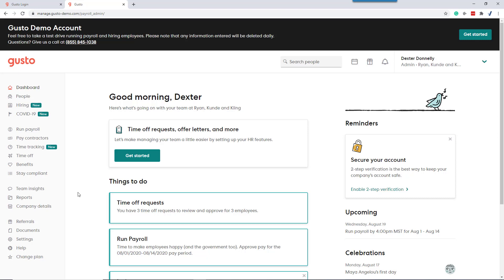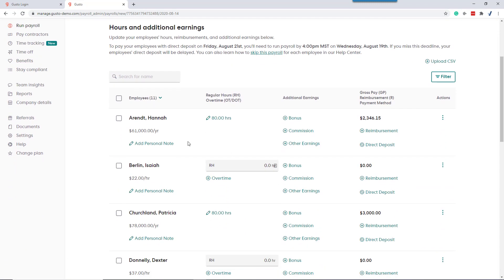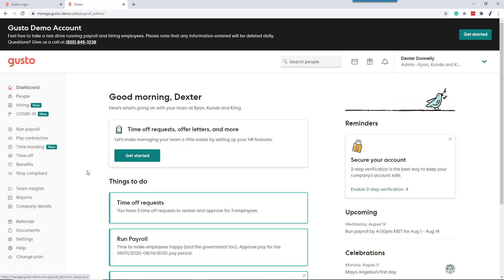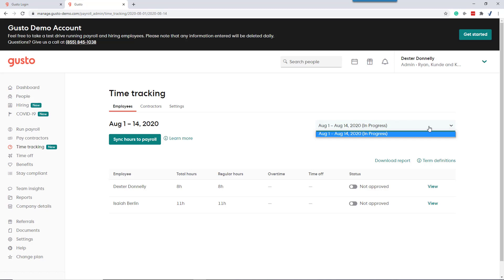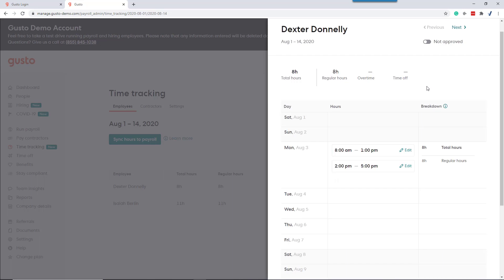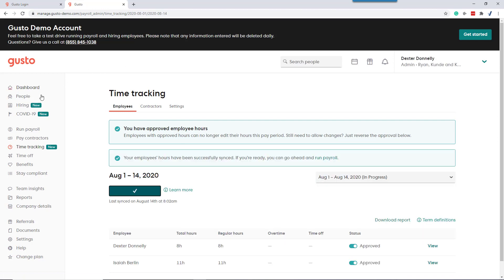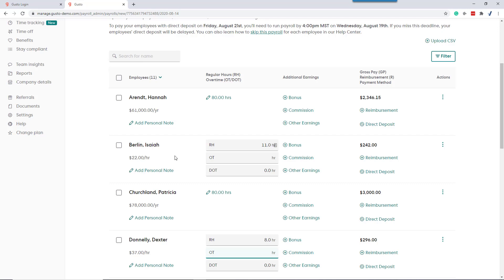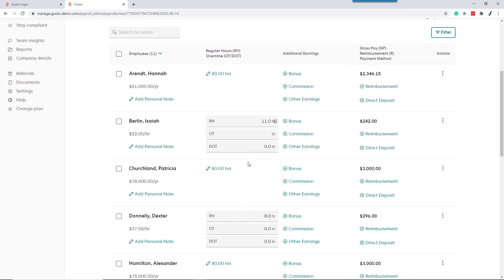Gusto payroll process using time tracking for hourly employees